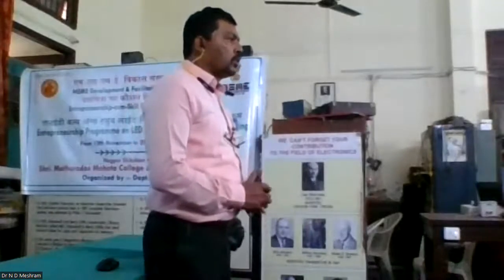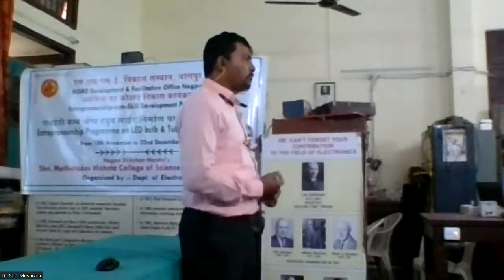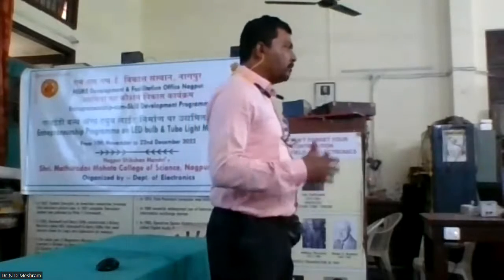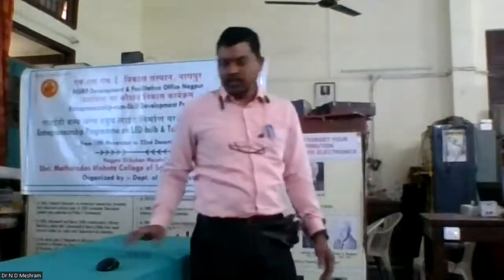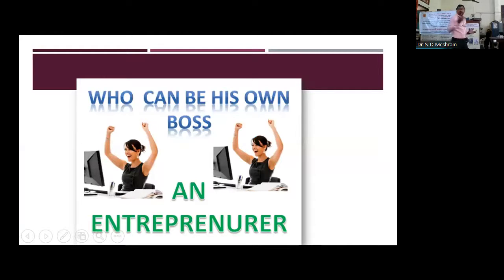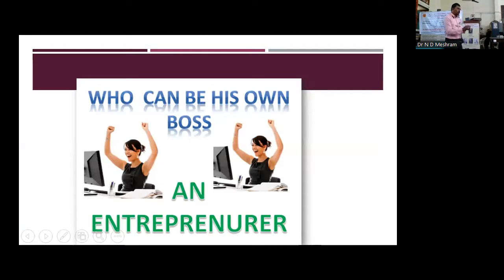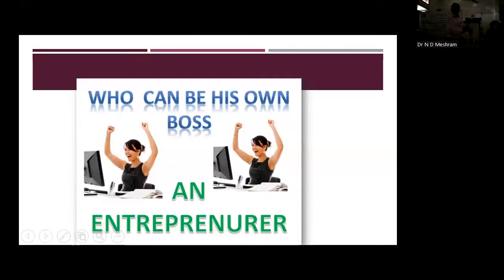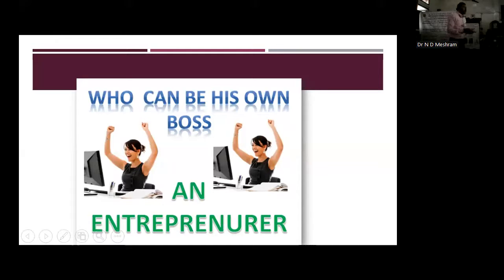Third lecture workshop LED bulb & tube light part I